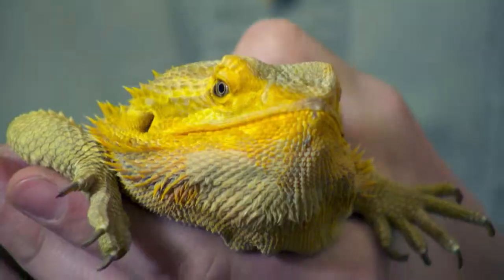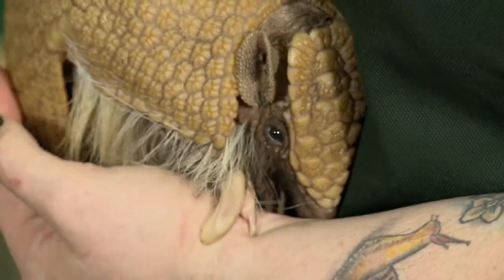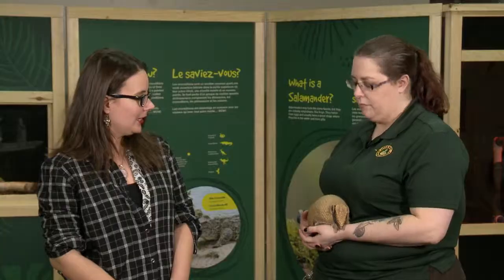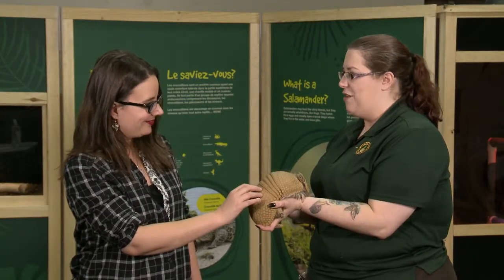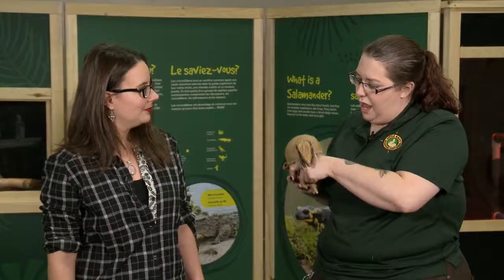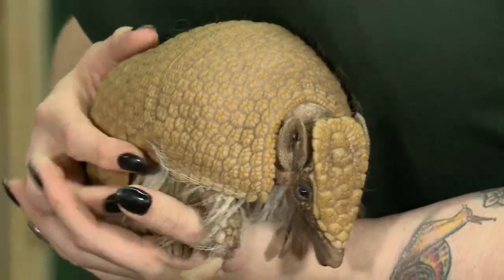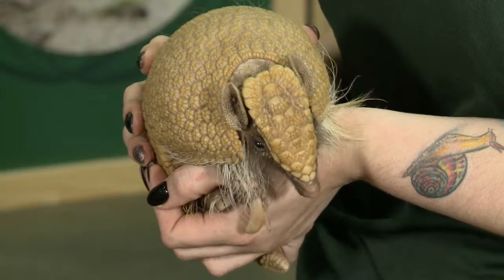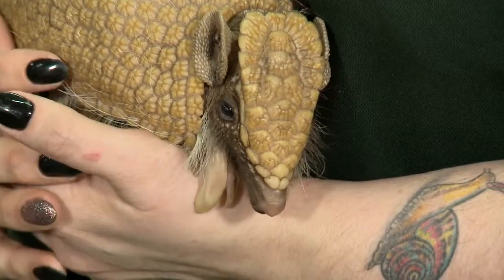Animal Class: Armadillo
Did you know armadillos are related to sloths, aardvarks and anteaters? In this instalment of Animal Class, Halifax’s Laura Bain meets Artie, the three-banded armadillo, at Little Ray’s Nature Centre.